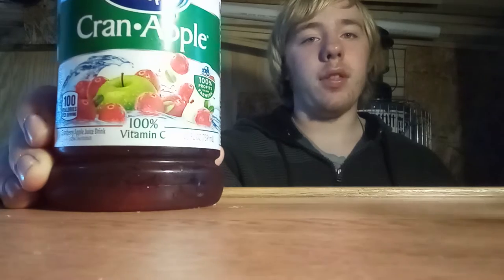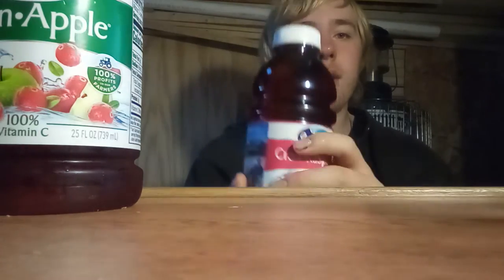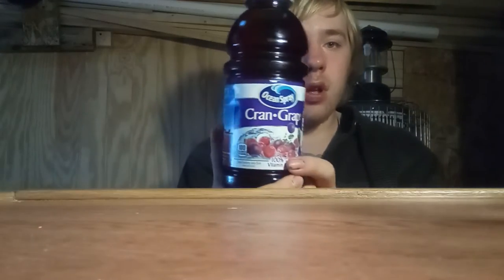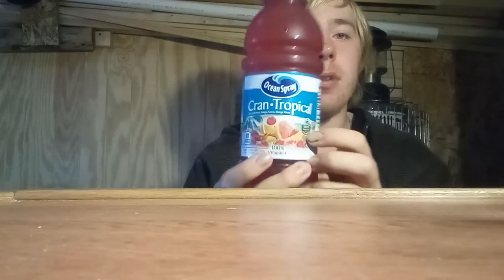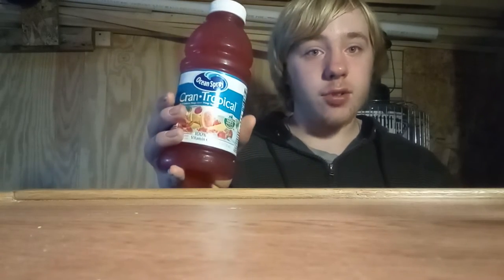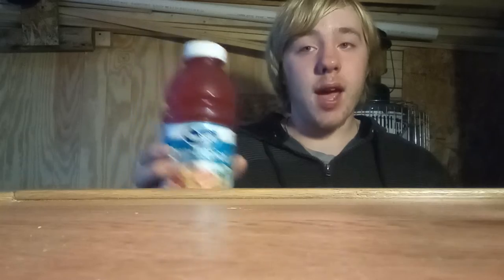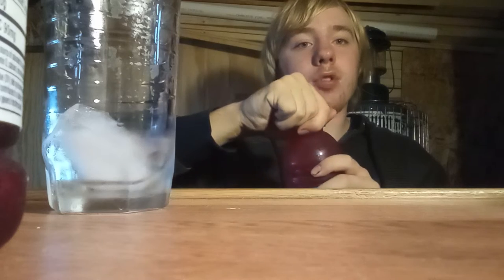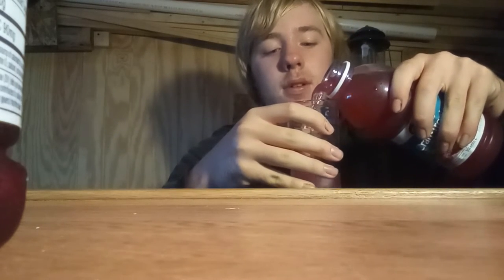Brody's beverage review #22- Crantastic cranparison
Today cranberry juice comes into fruition with this Crantastic cranparison of four different cranberry mixed juices. Which one is the best and which one is not worth the time.